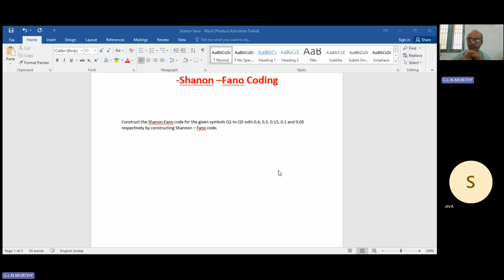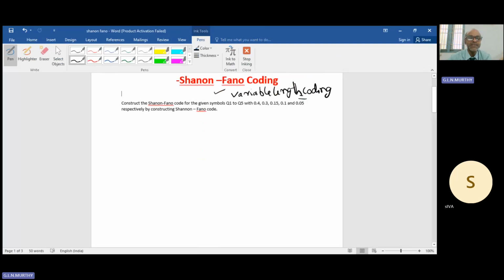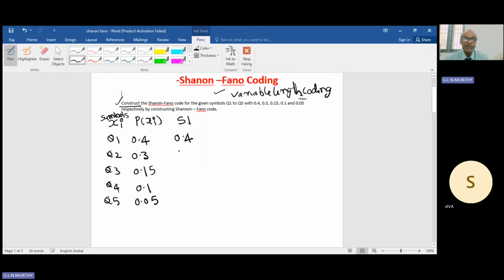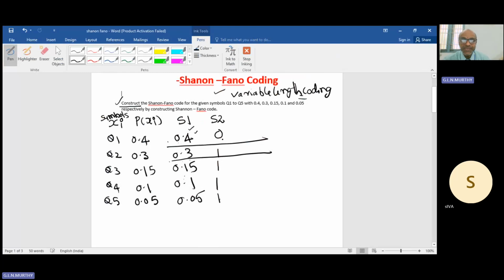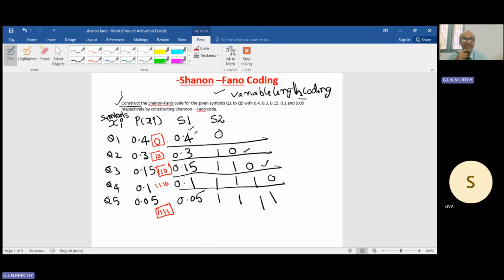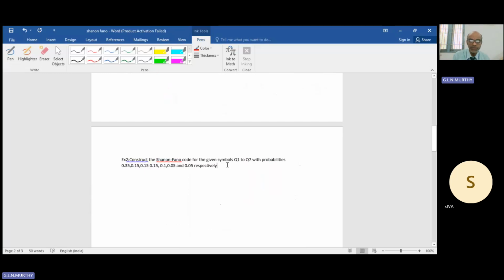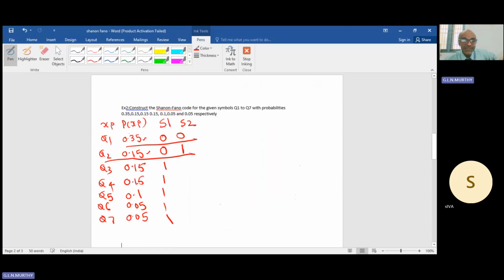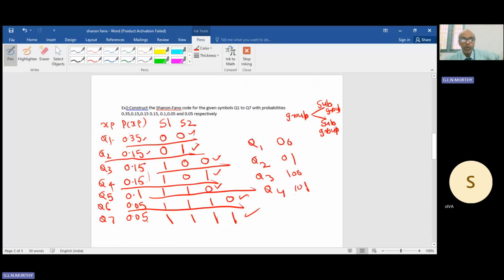Shanon Fano Coding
Shanon Fano coding is a variable length coding. It's objective is to improve the coding effeciency .